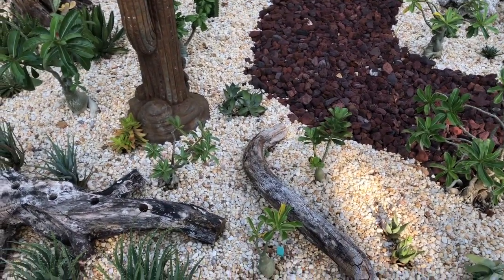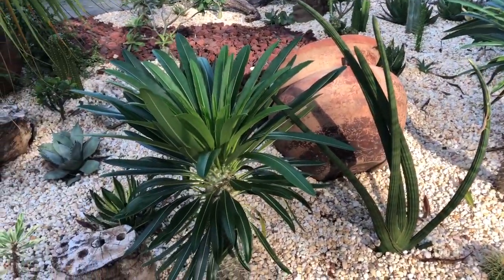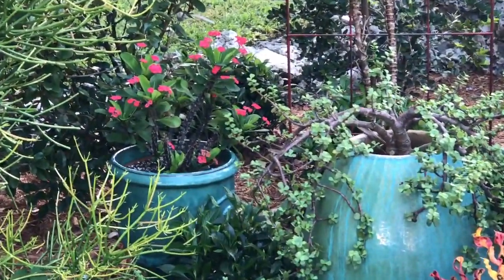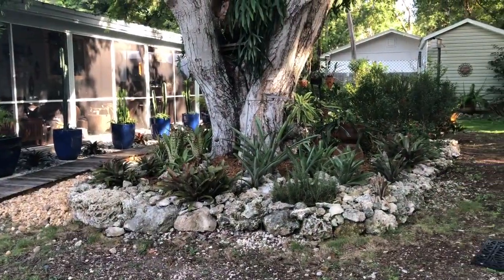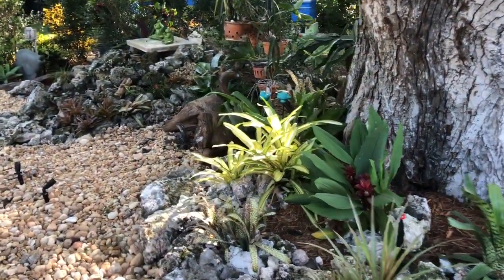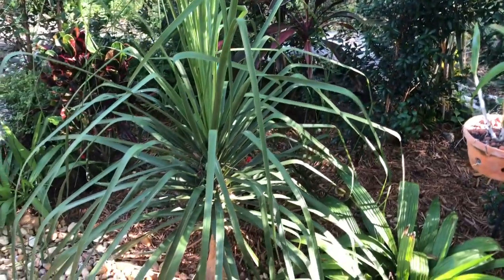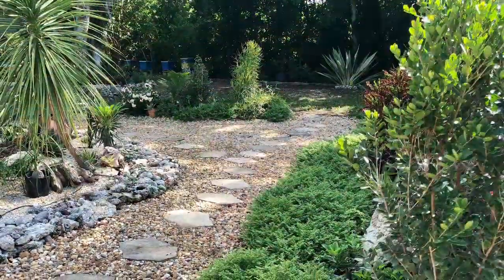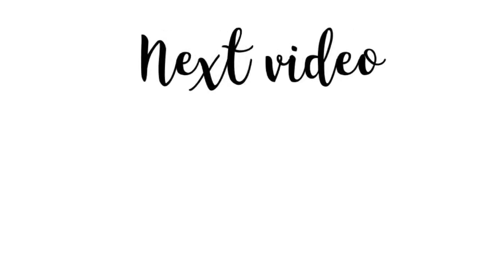Tropical Garden Makeover Tour / South Florida Native Plants Succulents/ Landscape Designer Cacti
My tropical succulent garden collaboration with a landscape designer is complete. This video takes you on a tour of my new and improved garden. The makeover was a major undertaking. We used tropicals, succulents and native plants.